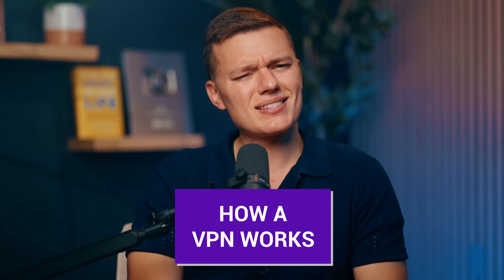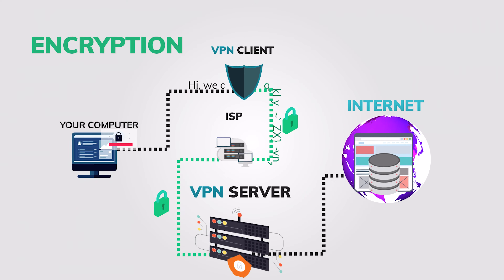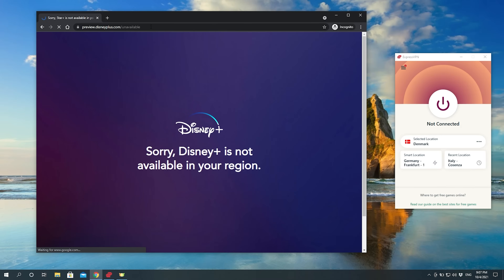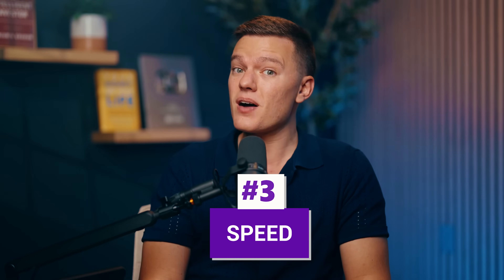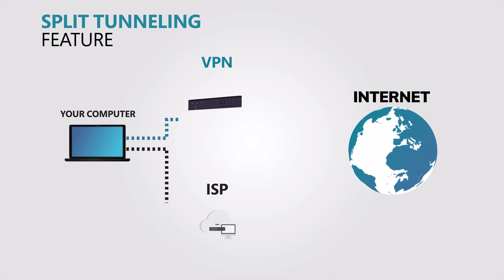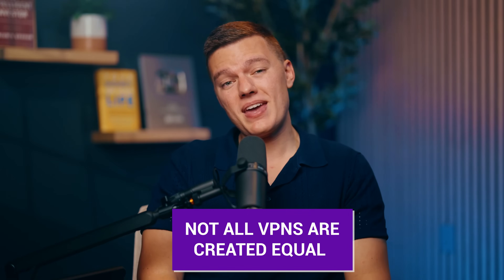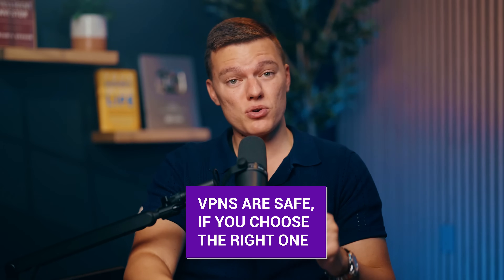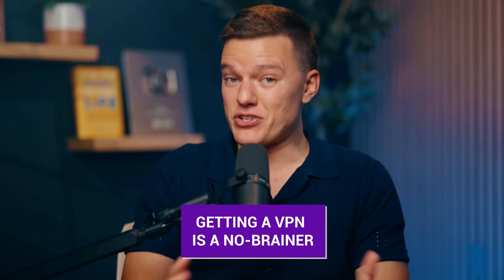Why You’re Not Safe Online (& How a VPN Can Help!)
➡️🤑Shield Your Connection With Top VPNs Today 🤑⬅️

Think you’re secure just because you’re browsing from home? Unfortunately, your Internet Service Provider, advertisers, and hackers might know more about you than you’d like. Your private data and browsing habits are exposed, but there’s an easy solution: a VPN!

In this video, we break down how a VPN can instantly lock down your online privacy, give you access to global content, and shield you from prying eyes.

What We’ll Cover:

- Why your online activity isn’t as private as you think
- How VPNs hide your location and encrypt your data
- Key features to look for in a quality VPN
- How to use a VPN to bypass geo-blocks and access global content
- The risks of free VPNs vs. paid VPNs

00:00 Introduction
00:40 Why Your Online Activities Are Not Private As You Might Think
00:58 What Is a VPN?
01:16 How VPN Works?
02:28 Do I Really Need a VPN?
02:36 Downsides Of Using Public Wi-Fi
02:57 Online Privacy Protection
03:14 VPNs Let You Bypass Geo-Blocks
03:52 How To Choose the Right VPN
04:02 VPN Security Features
04:21 VPN Privacy Features (No-Logs Policy)
04:37 VPN Speed Features
04:52 VPNs Protocols (OpenVPN, WireGuard)
05:25 Additional VPN Features
05:37 Kill Switch Feature
05:55 Split Tunneling Feature
06:10 VPNs That Offer Multi-Device Support
06:22 VPNs With Dedicated Streaming Serves
06:32 VPNs That Offer Ad-Blocking
06:44 VPNs That Offer Password Managers
06:50 VPNs With Dedicated IP Address
07:09 Are VPNs Safe?
07:35 The Risks of Using Free VPNs
08:25 VPN Limitations
09:20 Final Thoughts

Ready to take back control of your digital life? Hit play to learn how a VPN can transform your online experience. Don’t forget to check out our top VPN picks in the description and on our website for the best protection and deals!